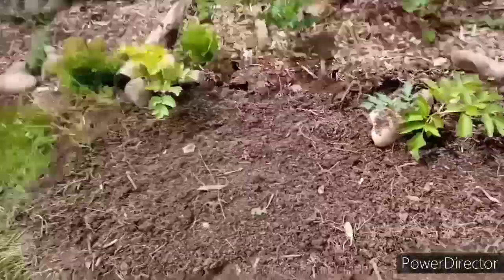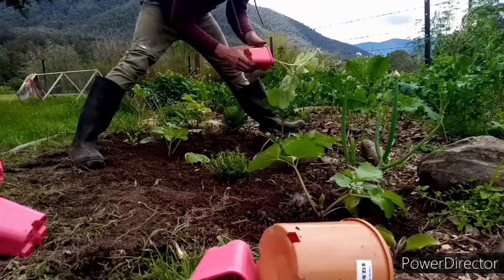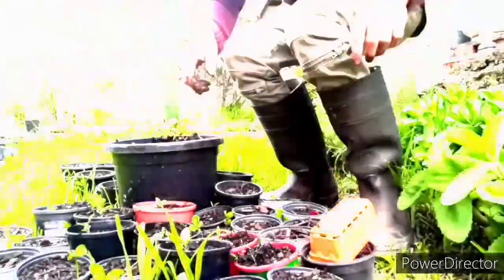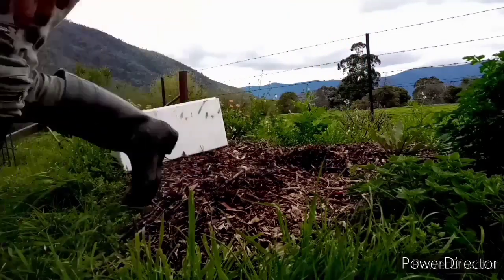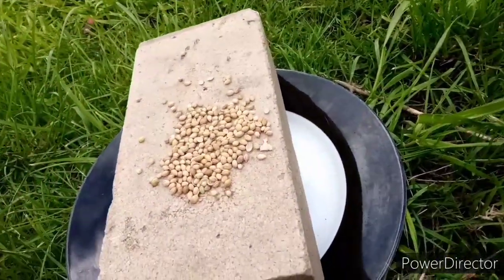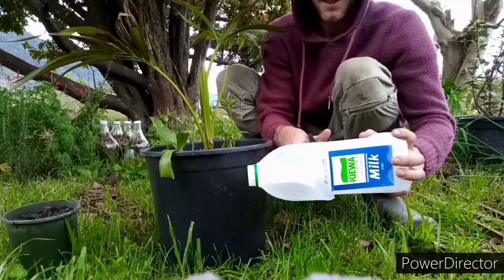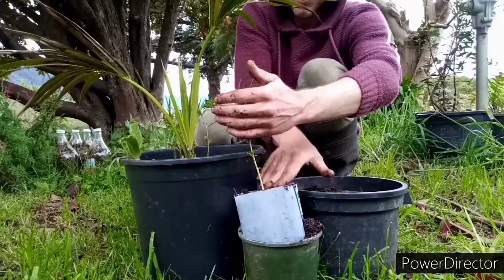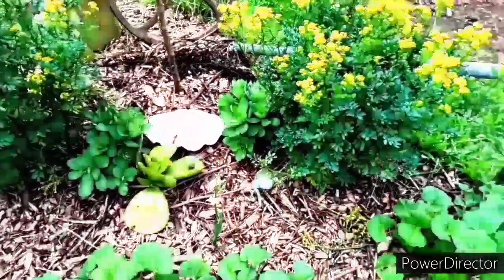Gardening New Earth - Spring Planting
Gardening resourses